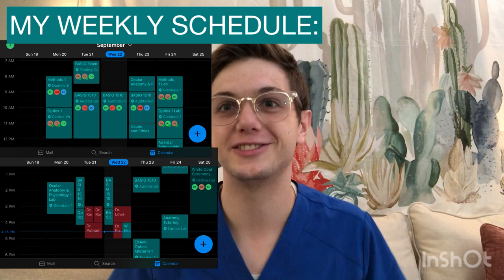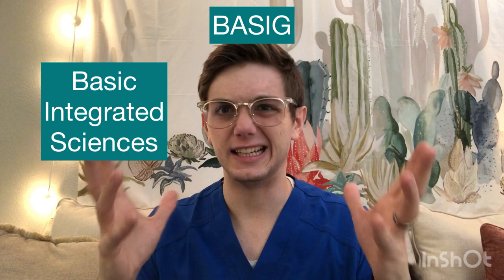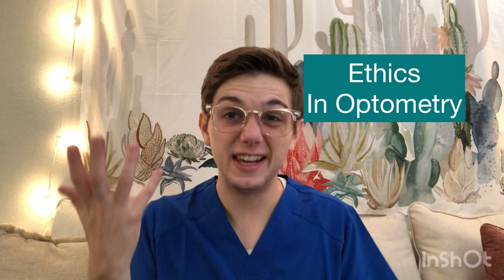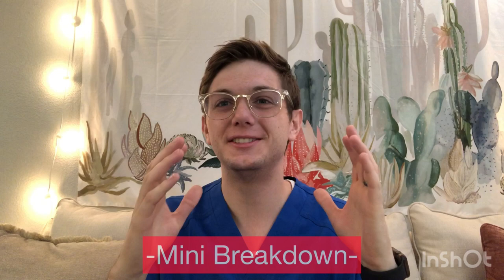What do you Learn in Optometry School? | First Year Student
I have always wondered what you ACTUALLY do in optometry school... and now I'm a first year student here to tell you all about it!

🕶Links🕶:
~Kaplan Book

~Mometrix Book

~OAT Flash Cards

Optometry Application Help!

About This Video: Starting Optometry School has been such a crazy ride, but I finally answered the age old question: what do you learn in optometry school!?! Arizona College of Optometry at Midwestern University has their curriculum posted, but nothing was like learning first hand! Here’s my AZCOPT schedule so far for Optometry School, and what first year classes in optometry school is like. Optometry will be a hard path, but already so worth it!